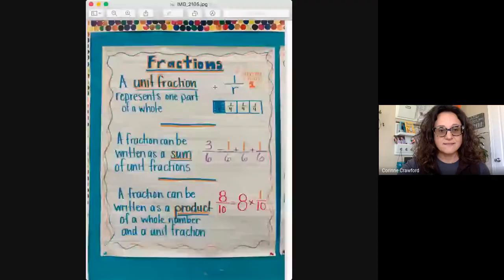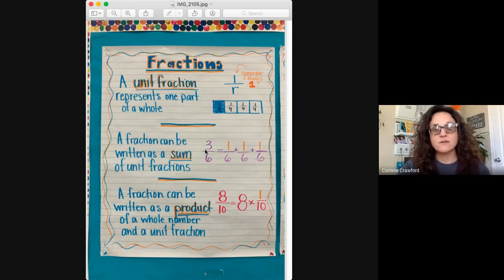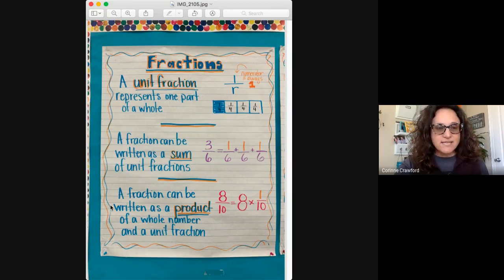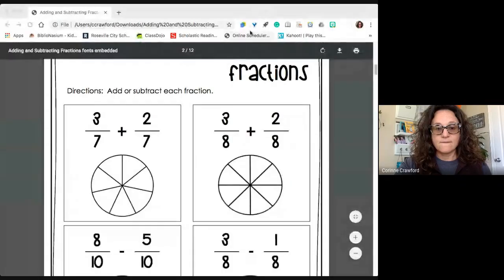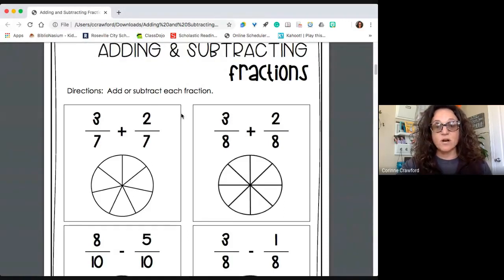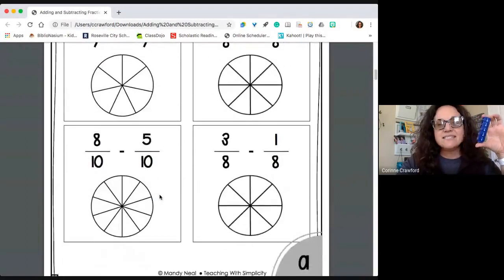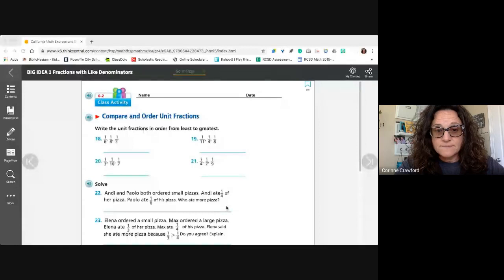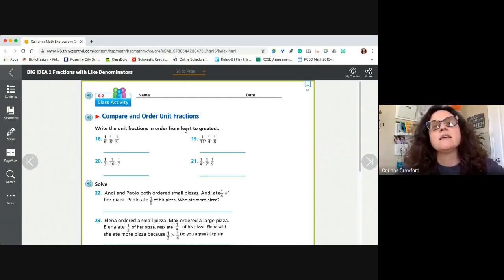Unit Fractions Review 6.1-6.4